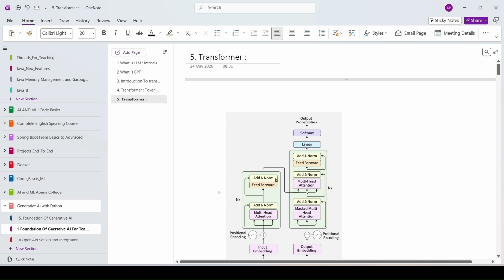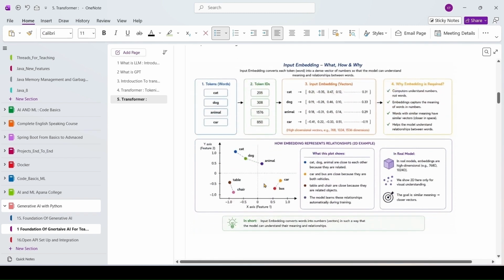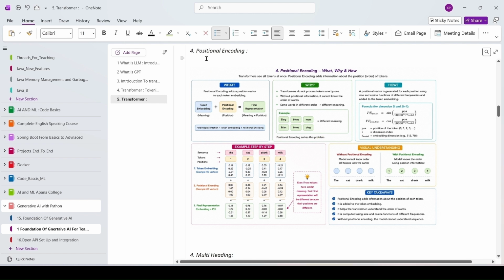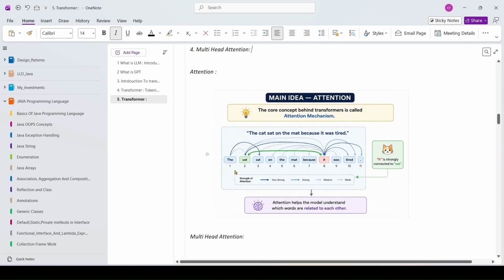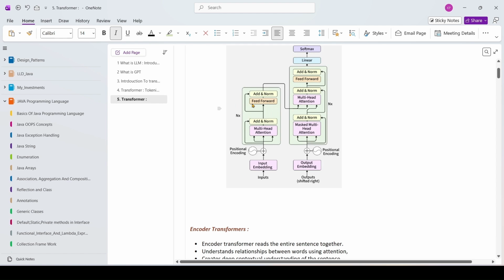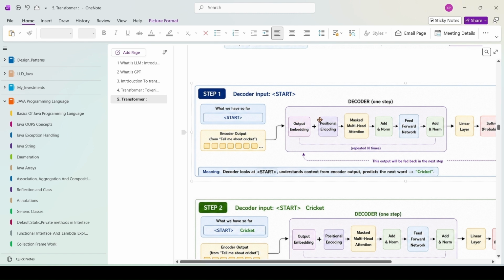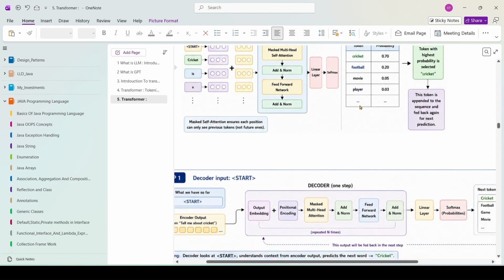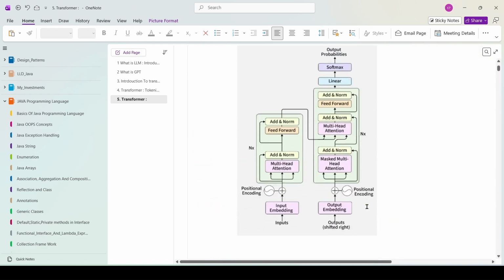#5[Eng] Complete LLM Transformer Architecture Explained | Encoder + Decoder Transformer Step by Step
🚀 Complete LLM Transformer Architecture Explained | Encoder + Decoder Transformer Step by Step

In this video, we deep dive into the complete Transformer Architecture used in Large Language Models (LLMs) like ChatGPT, Gemini, Claude, DeepSeek and many modern AI systems.

I have explained both Encoder Transformer and Decoder Transformer in a simple and detailed way with practical examples so that beginners and experienced developers can clearly understand how Transformers actually work internally.

Topics Covered in this Video:

1. What is Encoder Transformer?

2. Encoder Transformer Architecture Explained Step by Step
   a) Input Embedding
   b) Positional Encoding
   c) Attention Mechanism
   d) Multi-Head Attention
   e) Feed Forward Neural Network
   f) Repeated Multi-Layer Architecture

3. Decoder Transformer Explained
4. Decoder Transformer Steps in Detail
   a) Output Embedding
   b) Positional Encoding
   c) Masked Multi-Head Attention
   d) Cross Attention
   e) Feed Forward Network
   f) Multi-Layer Decoder Blocks
   g) Linear Layer
   h) Softmax Layer

Additional Topics Covered:
✅ How token prediction happens step by step
✅ How Encoder and Decoder work together
✅ Internal working of modern LLMs

This video is useful for:
- Java Developers
- AI/ML Beginners
- Software Engineers
- Students preparing for AI interviews
- Anyone who wants to understand ChatGPT-like models